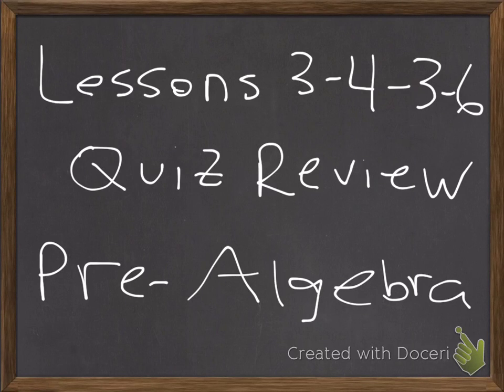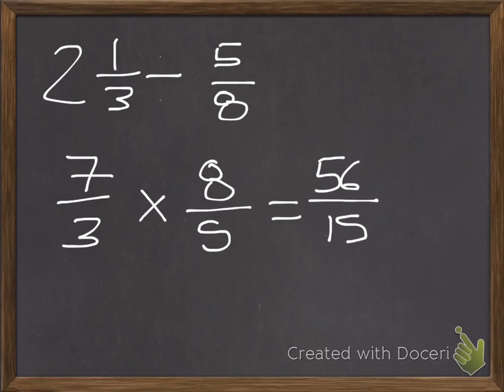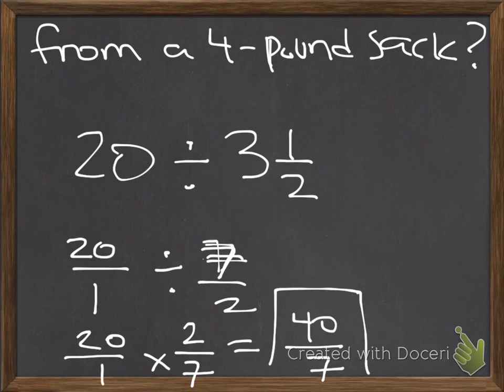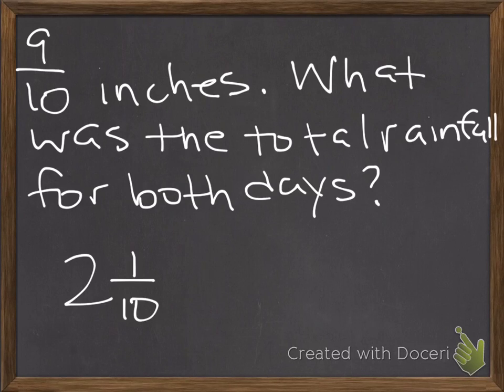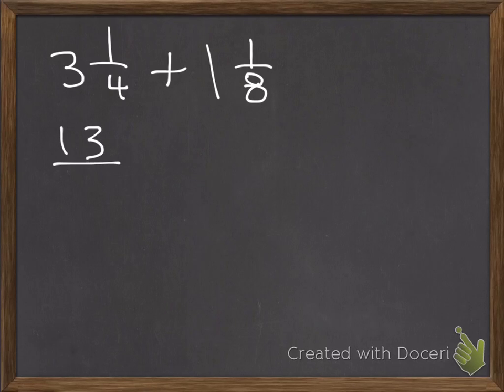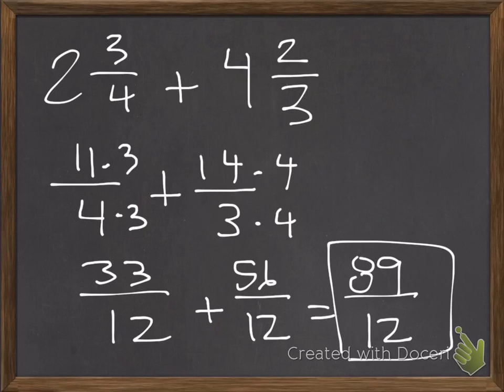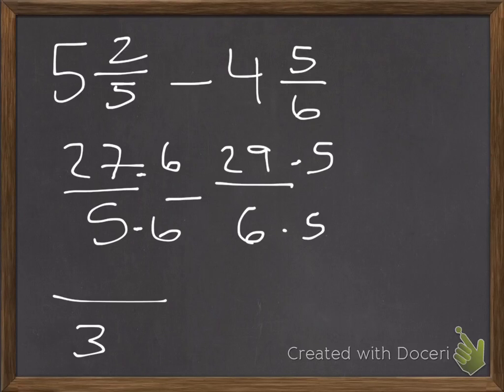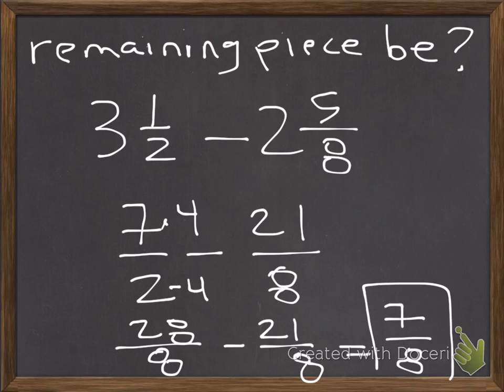Quiz 2(3-4-3-6) PreAlgebra Review